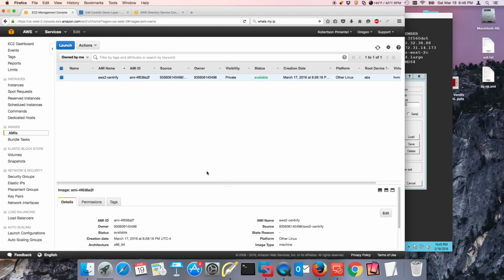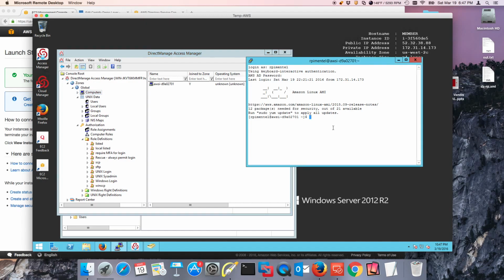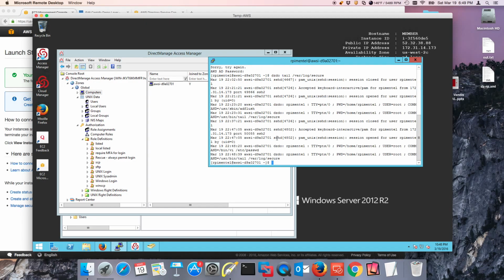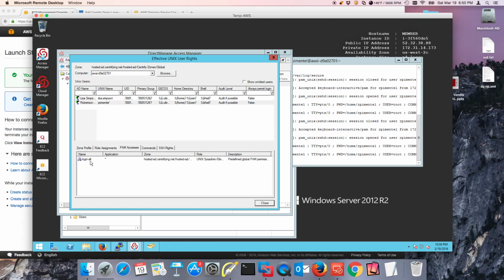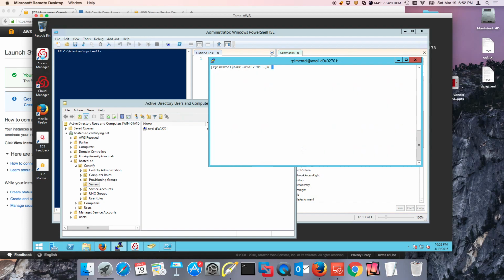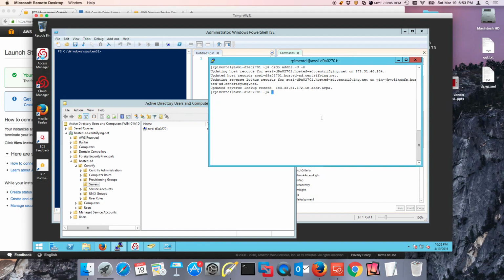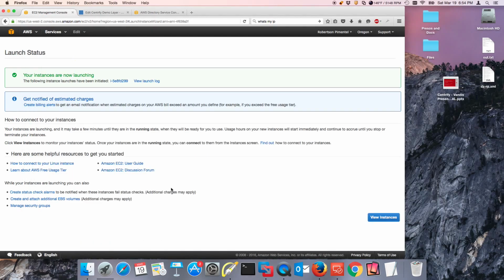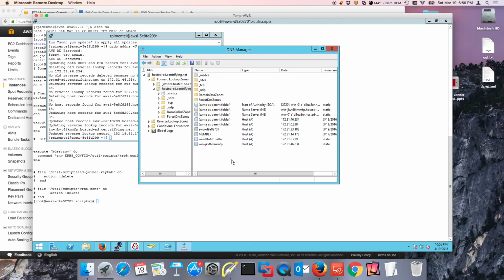Using Centrify for Amazon Linux Instance automatic AD Join using User Data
This video demos the following:
- Launching an AWS Amazon Linux instanceb based on template
- Discuss the benefits of using AD and Centrify for Access and Privileges
- We show the simple Chef recipe used to perform the join
- We review the newly launched image is joined to AD and the Centrify zone and the user can log in
- We run the addns command manually for dynamic DNS updates